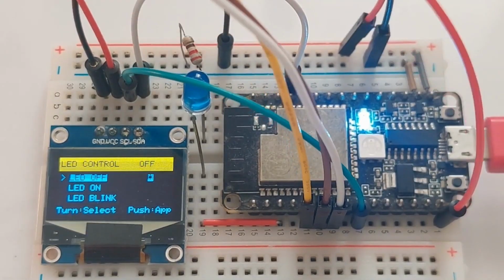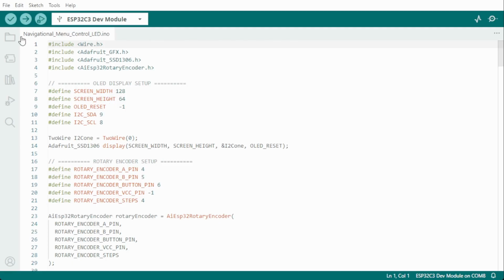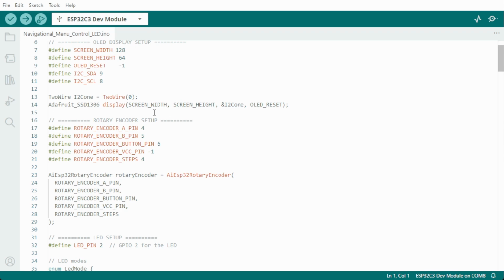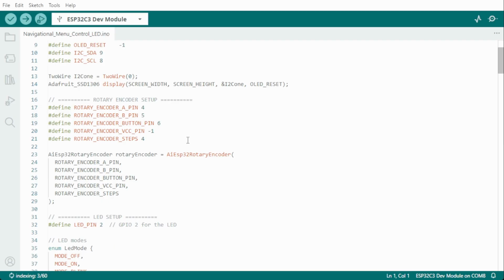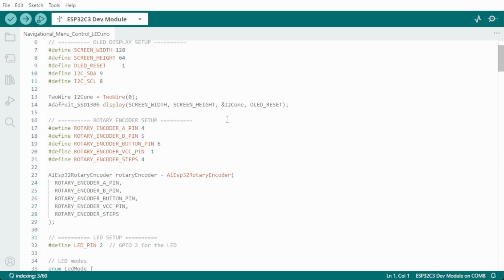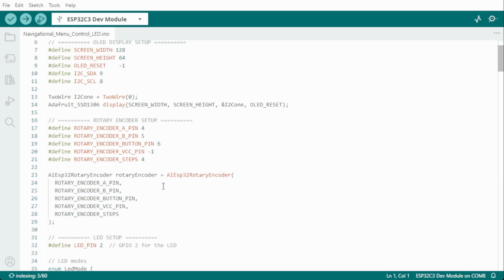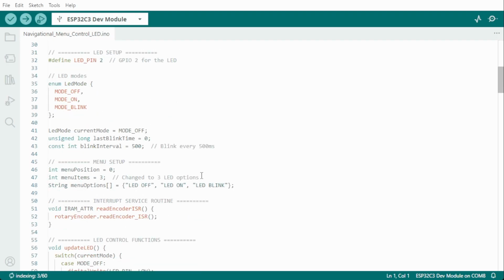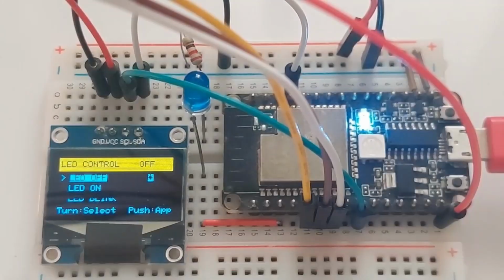Navigational Menu to Control an LED ESP32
What It Does (One Sentence) Turns a rotary encoder into a menu controller that lets you select between turning an LED OFF, ON, or BLINKING, with real-time feedback on an OLED display.

Short Description:
LED Control Project What It Does A menu system on OLED display that controls an LED (GPIO 2) with 3 modes using a rotary encoder.

Hardware (5 components) Component Pins Used ESP32-C3 Main board OLED Display SDA=9, SCL=8 Rotary Encoder CLK=4, DT=5, SW=6 LED + Resistor GPIO 2 (+), GND (-) Menu Options LED OFF - LED turns off

LED ON - LED stays lit

LED BLINK - LED flashes every 0.5 seconds

How to Use Turn encoder → Navigate menu

Press encoder → Apply selected mode

LED responds immediately

Status WORKING - All 3 LED modes functional, clean menu display.